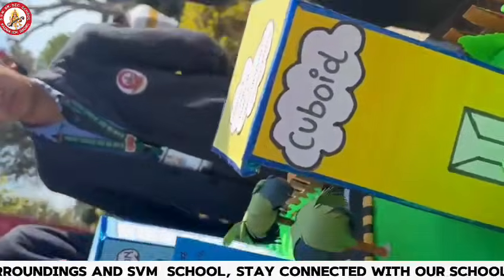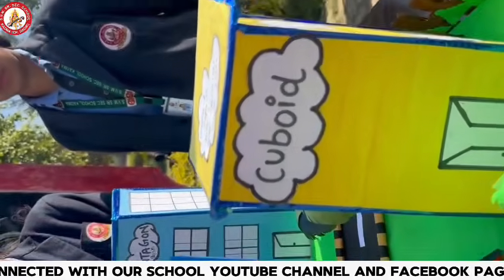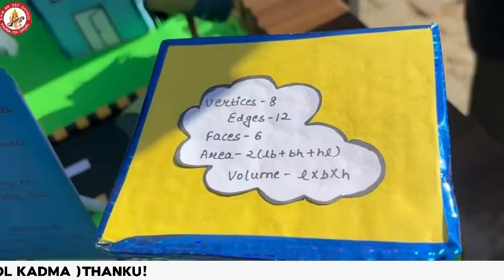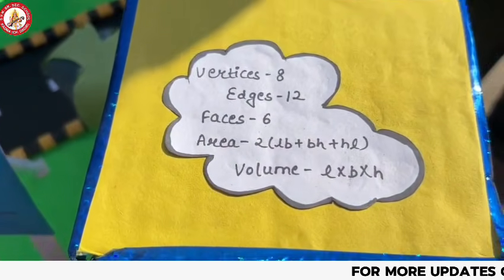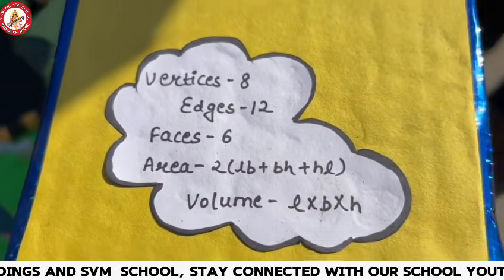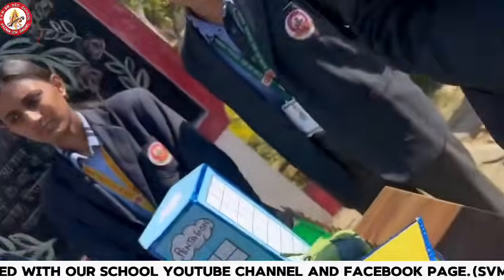Important Math Concepts You Must Know-SVM SCHOOL KADMA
SVM SR.SEC. SCHOOL - KADMA
(IIT-JEE | NEET | NDA | )
CBSE  | Olympiad |
📌 : KADMA, CHARKHI DADRI, HARYANA - 127312